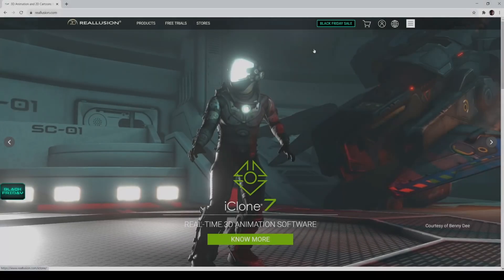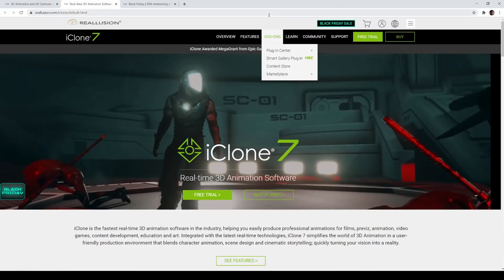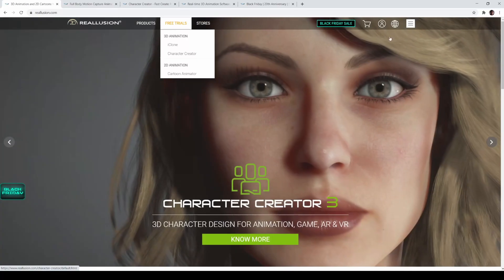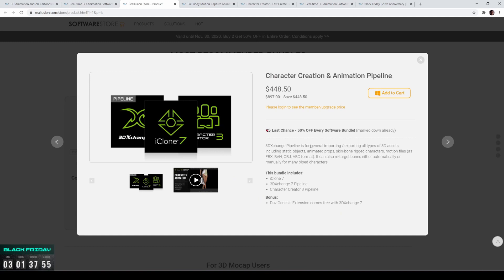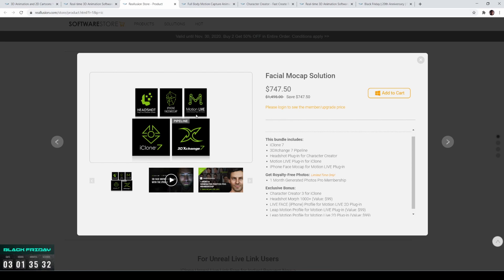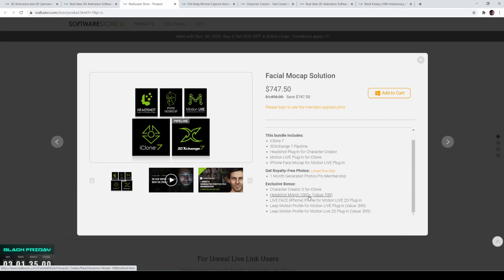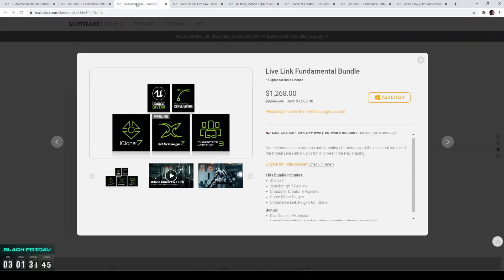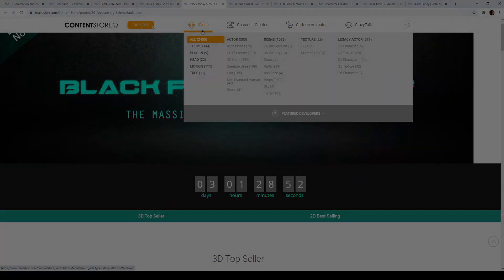Iclone 7 buying guide